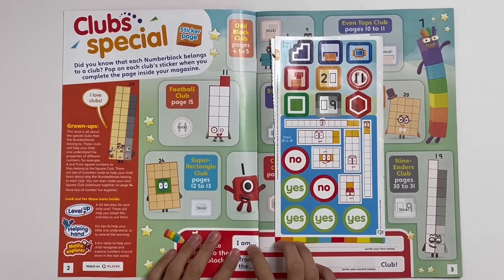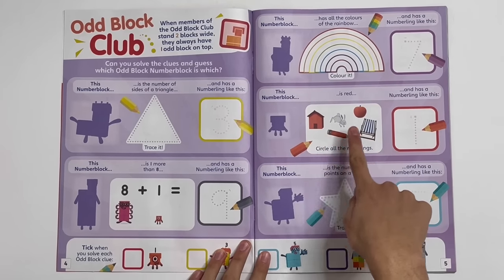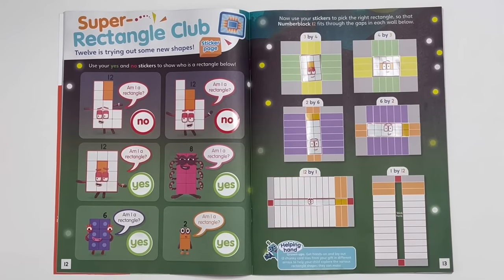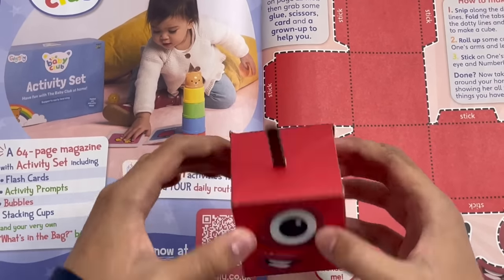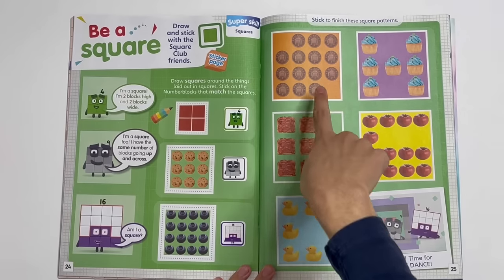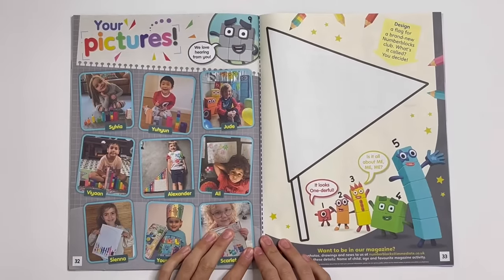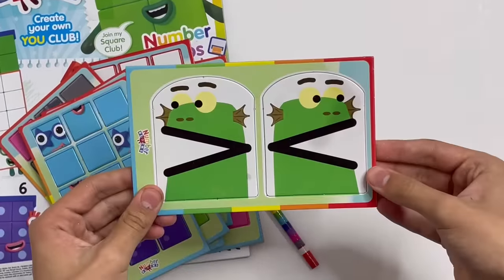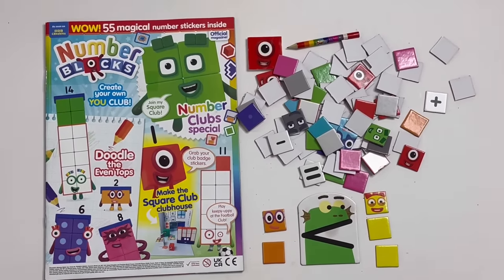Numberblocks magazine, issue 20, April/2023 with Blozilla’s Monater Maths puzzles 🧩👾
Numberblocks magnetic video link